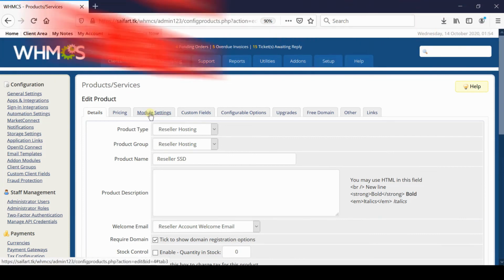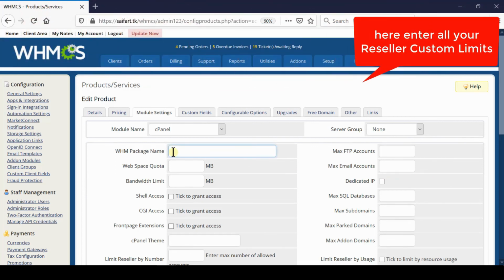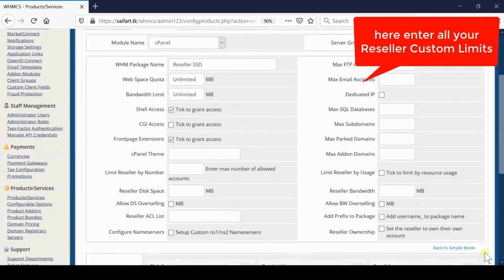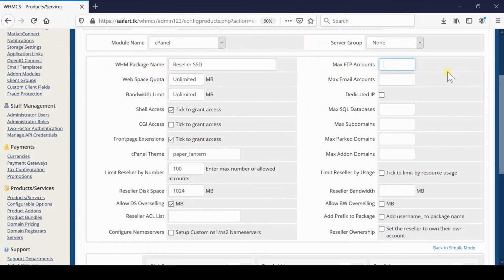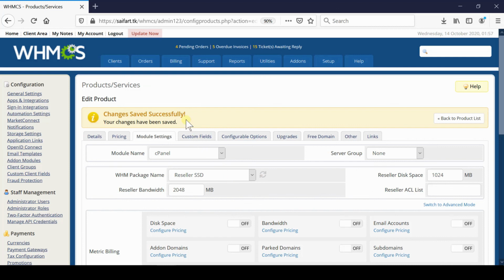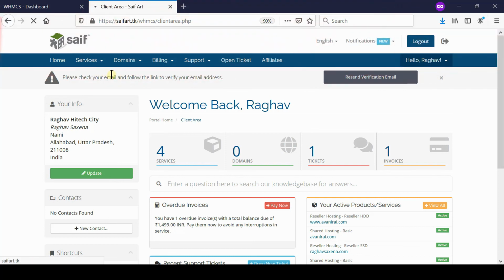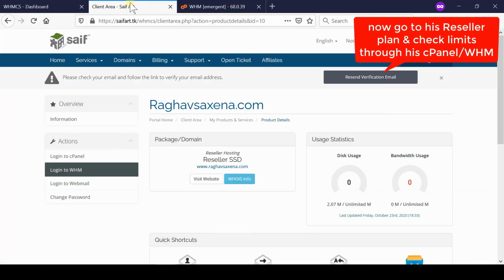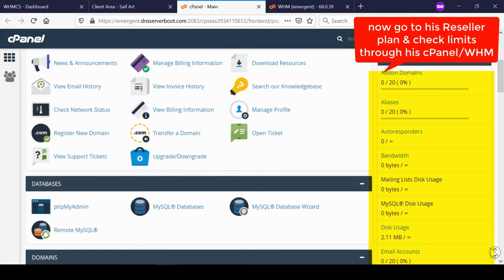[🔴LIVE] How to setup custom limits for resellers in WHMCS?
Here in this video we will show you how to setup custom limits for resellers in your WHMCS.
So let us know how to set custom limits for resellers in WHMCS!!!

Follow the below mentioned steps to setup custom limits for resellers in WHMCS:

Step::1 Login to your WHMCS interface
Step::2 Hover over the Setup section to Products/Services and click on products/services option.
Step::3 Now go to the Product and Click on the Edit icon
Step::4 Onto the next page hover over Module setting tab and click on Switch to Advanced mode option
Step::5 Now fill out the details and set your custom limits
Step::6 After getting it done click on Save changes button

Hence it is done!!!